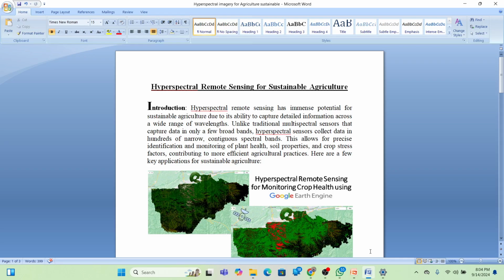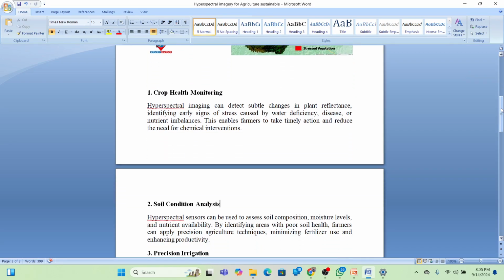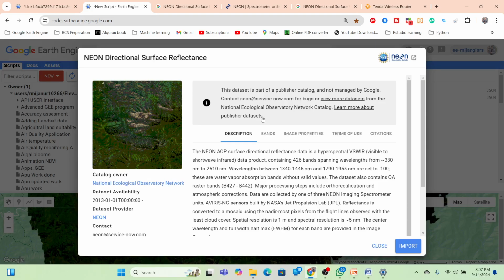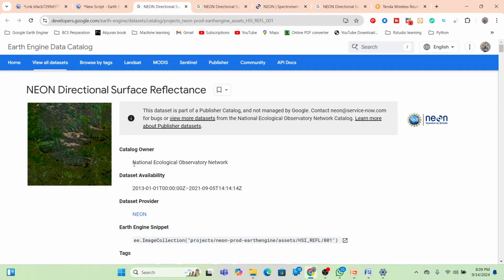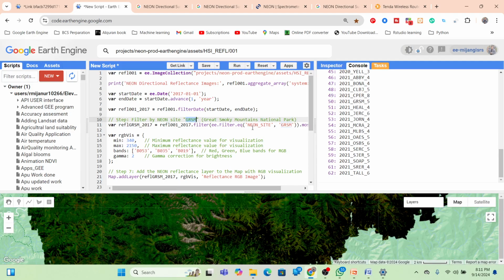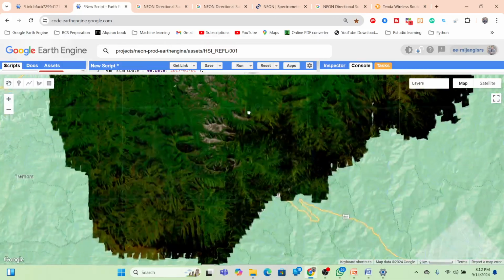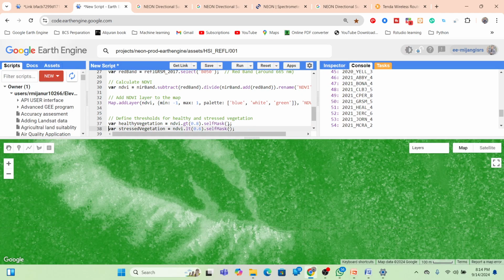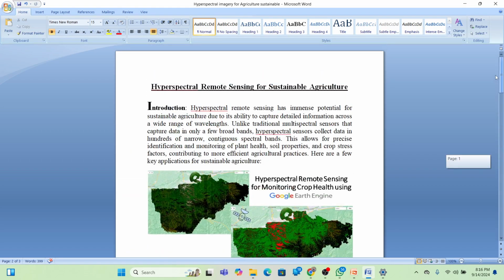Hyperspectral Remote Sensing for Monitoring Crop Health using Google Earth Engine